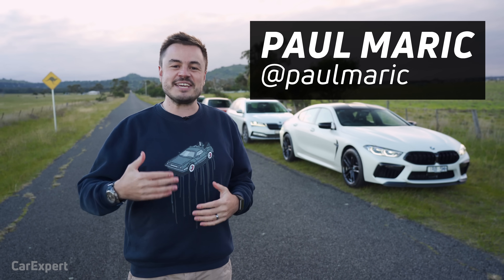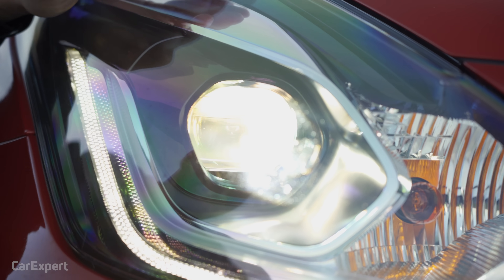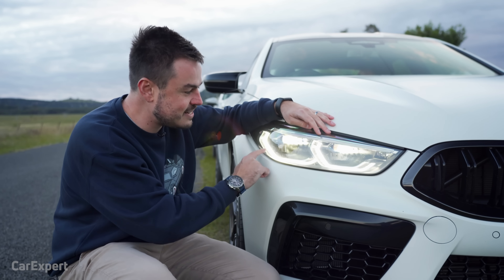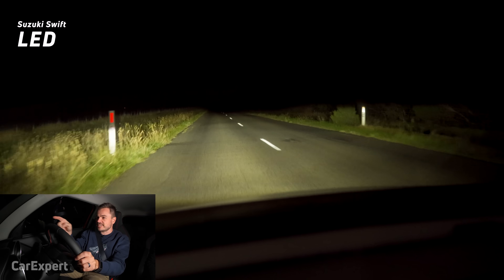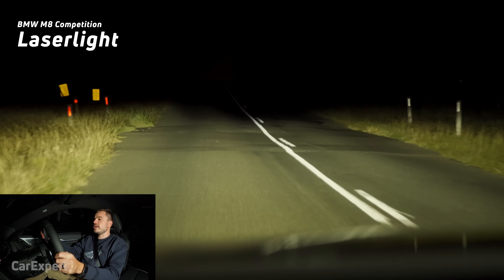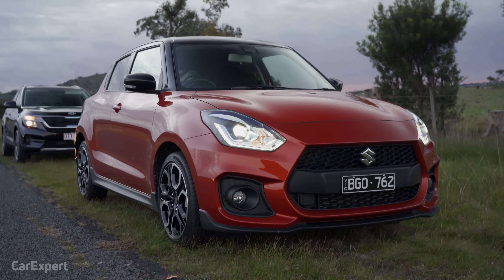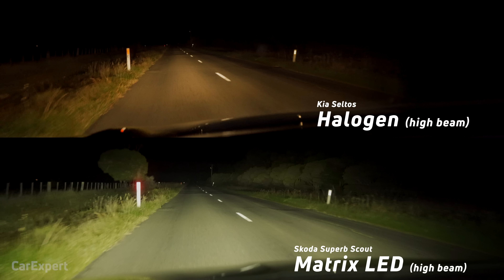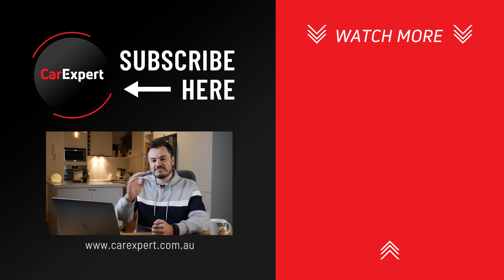Laser v LED v halogen: Headlights tested, compared & explained! Should you upgrade to laser?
Car technology is gradually evolving and one area that has exploded in terms of innovation and technology recently is headlights.

Should you be paying extra to tick the matrix LED headlight option? Or should you go all out and look for a car with laser headlights? We wanted to put each lighting technology to the test and wanted to compare halogen headlights against LED, matrix LED and laser headlight technology.

This is by no means a scientific test and while all brands will have differing levels of headlight technology available, we simply wanted to compare the headlight types, as opposed to the way each brand packages delivers their headlight technology.

For this test we use the 2020 Kia Seltos, 2020 Skoda Superb Scout, 2020 Suzuki Swift Sport SII and the 2020 BMW M8 Competition and BMW X5 M Competition.

Skip Ahead:
Intro: 00:00
Headlight technology: 00:46
Halogen headlights explained: 00:48
LED headlights explained: 01:55
Matrix LED headlights explained: 02:48
Laser headlights explained: 03:54
Country road headlight test: 05:33
Headlight lux meter test: 09:53